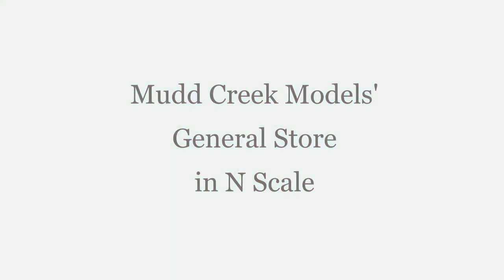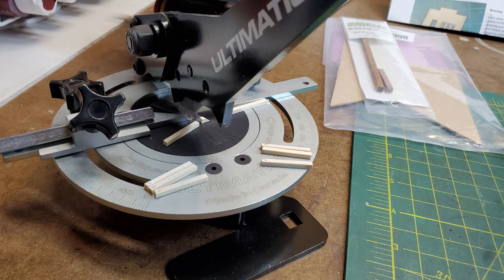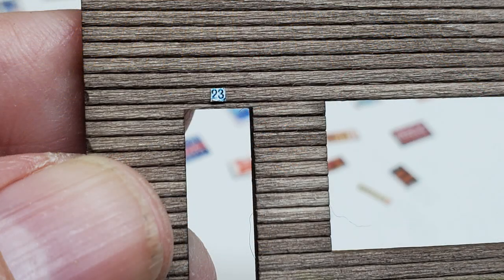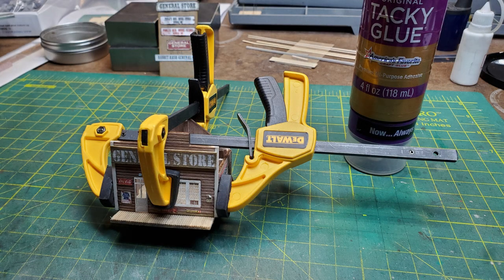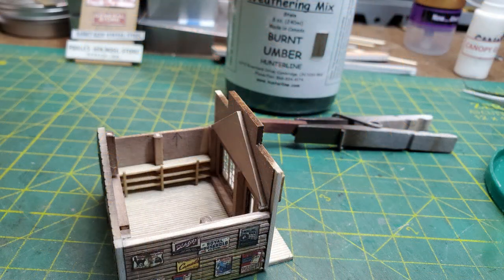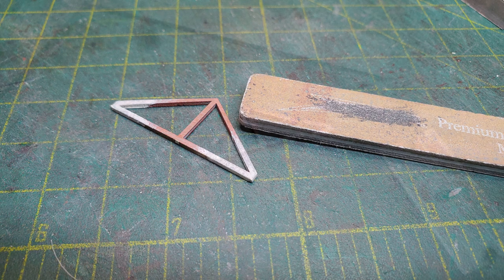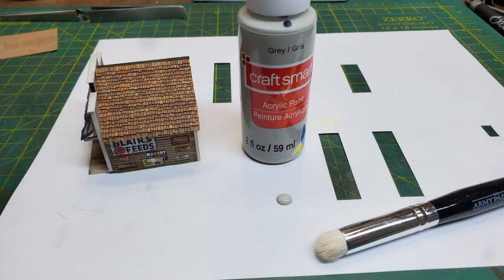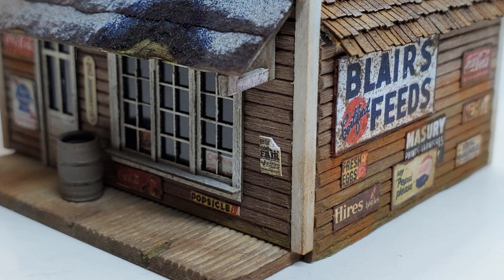Mudd Creek General Store in N Scale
Building Mudd Creek Models' General Store, the third N-scale kit for our club's portable layout.